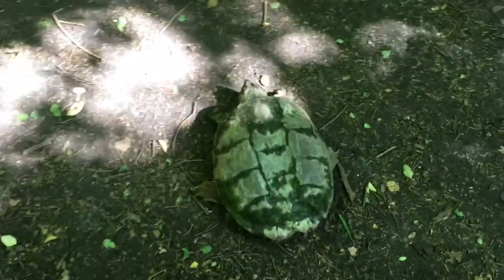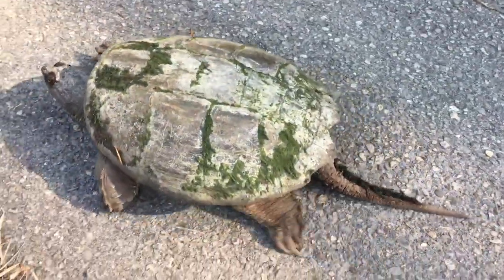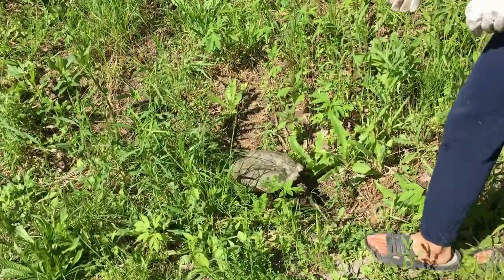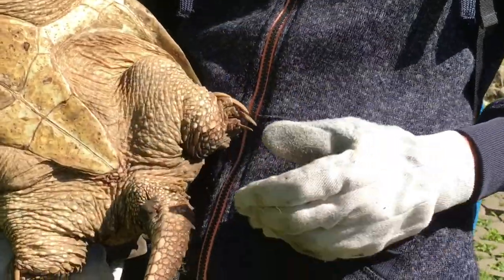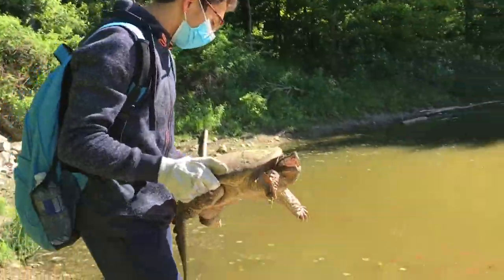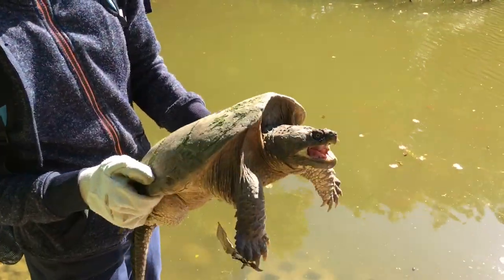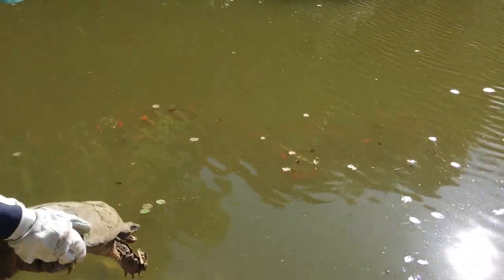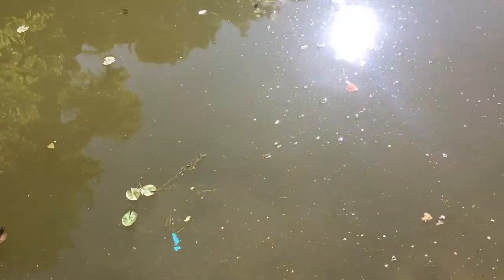Kid Rescuing a Snapping Turtle on Road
Animal control was about to show up, when this kid arrived...